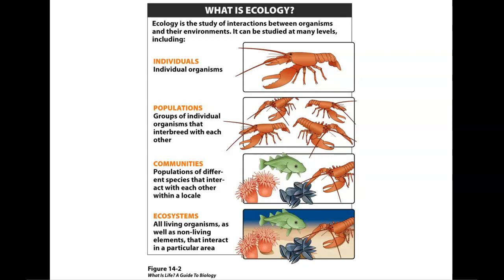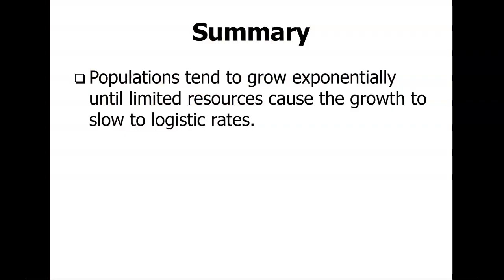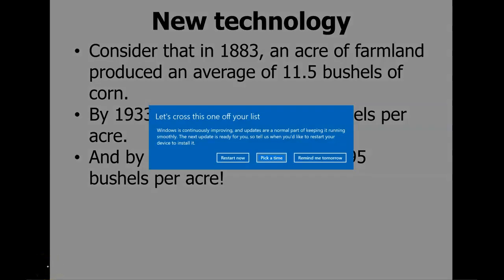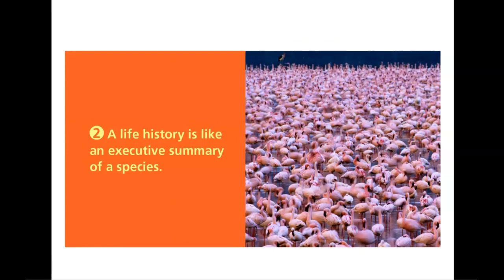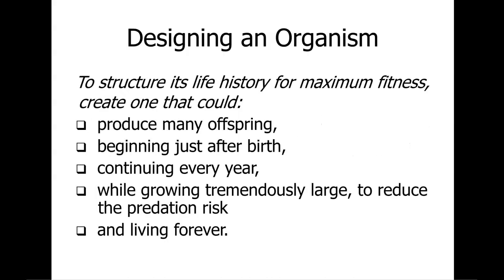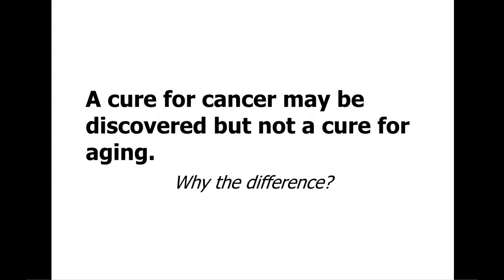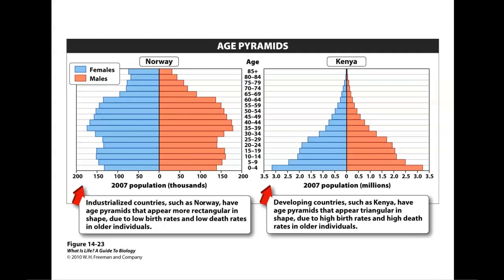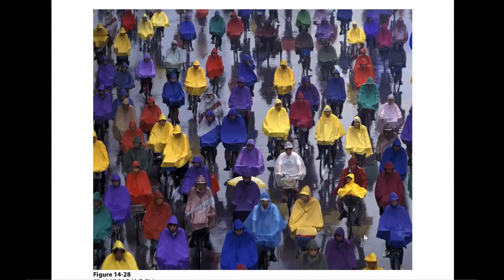Bio 102 Unit 10: Population Ecology